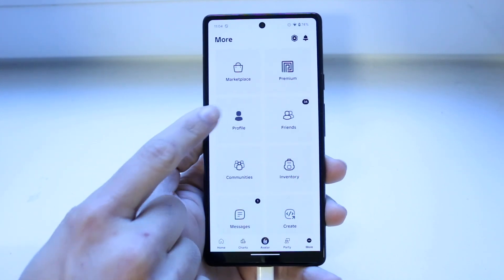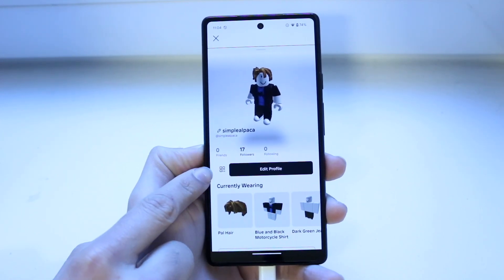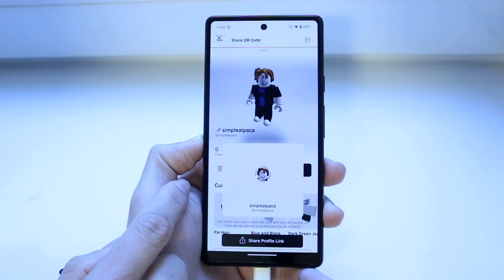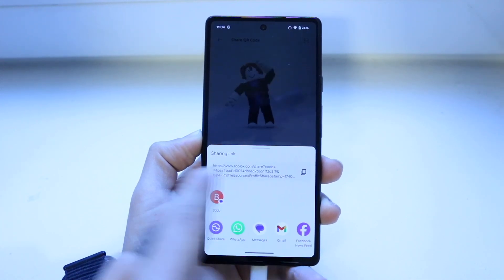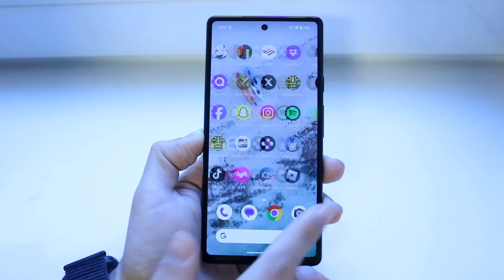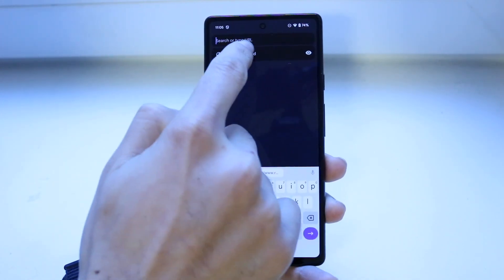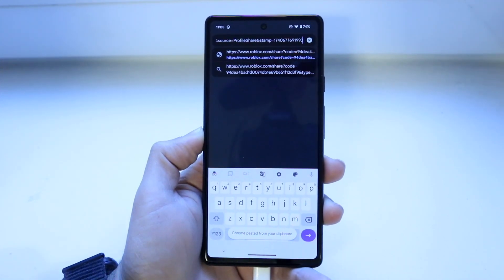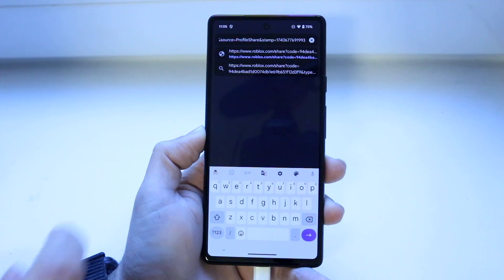How To Find Roblox User ID On Android!